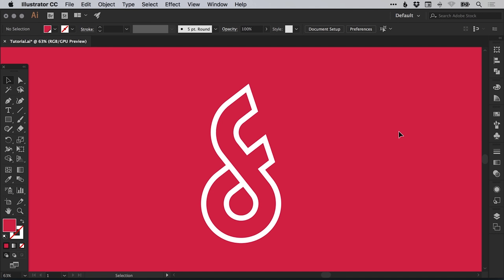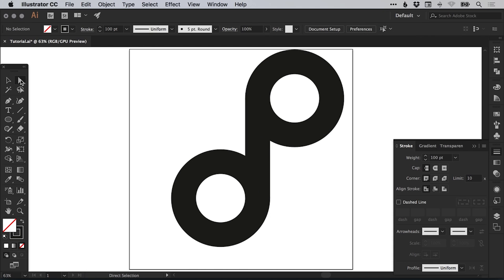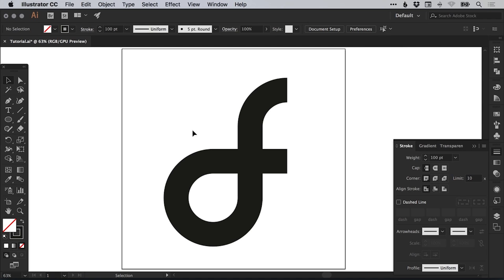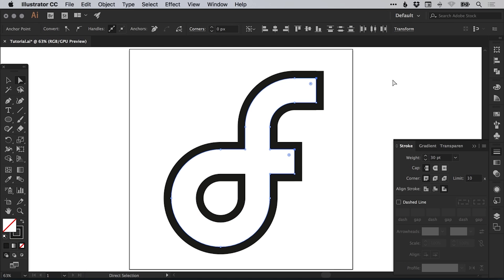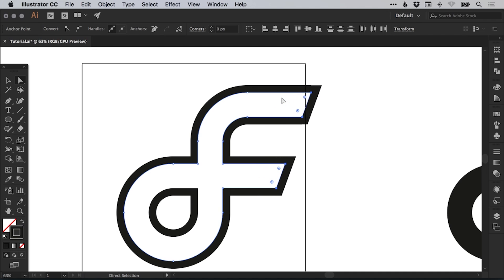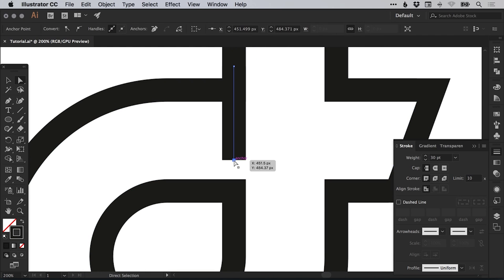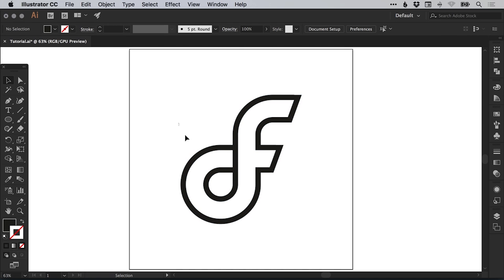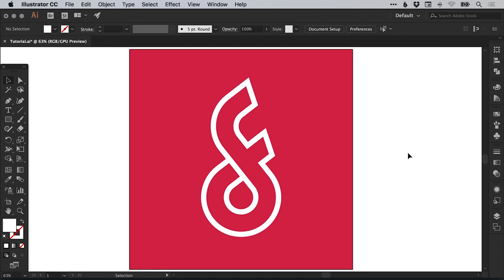Design a Monogram Logo Illustrator Tutorial